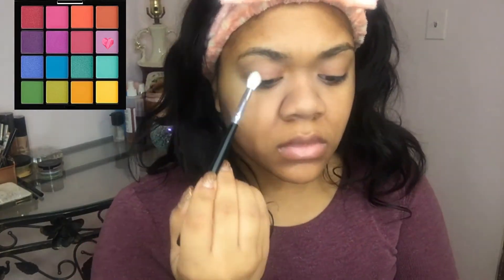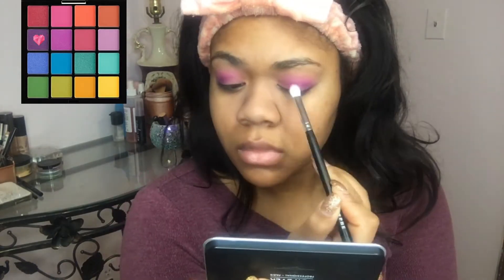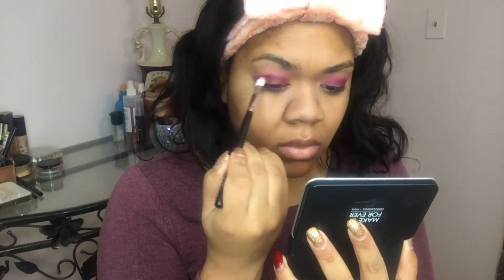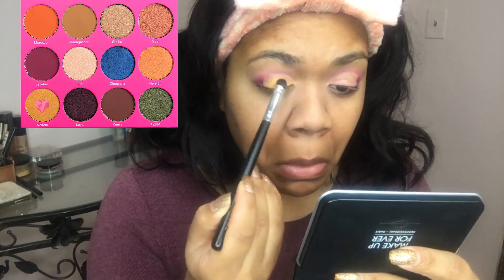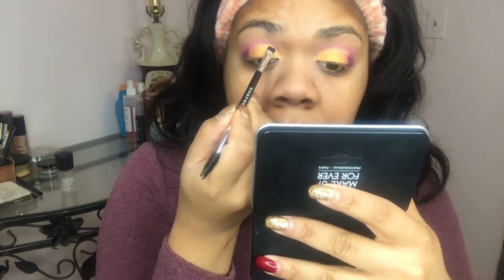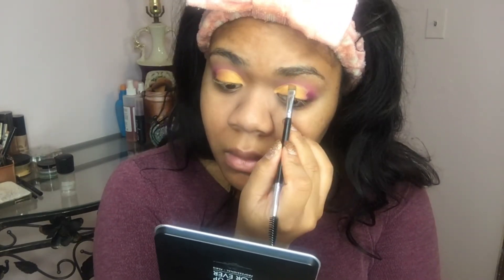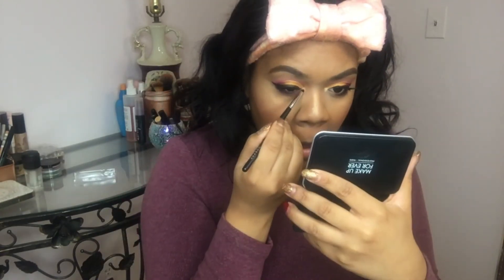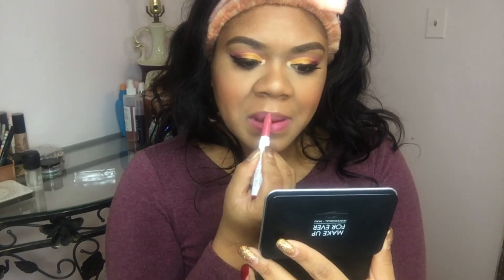Purple & Gold Cut Crease | JaeBella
Hey guys! I am so honored and proud to have reached this point, and I cannot wait to continue to create and grow with you all. I really hope that you all love this look as much as I do! Cut creases are so fun!
PRODUCTS MENTIONED:
Juvia's Place The Nubian 2 Palette
NYX Ultimate Brights Palette
ColourPop Supershock Eyeshadow KaePop Collection in Beverly
Sephora Contour Eye Pencil in 33 Love Affair (Plum)
Ardell Faux Mink Lashes No. 810